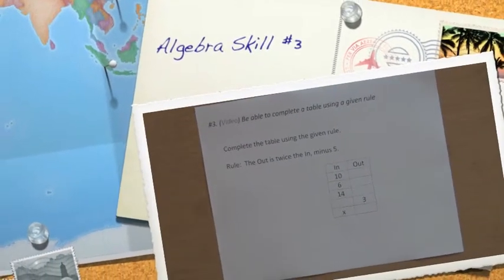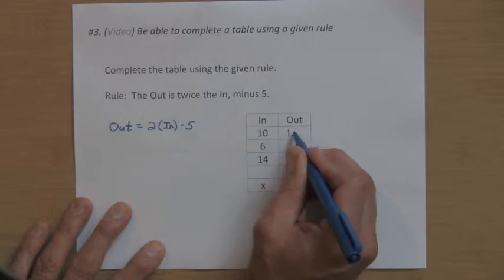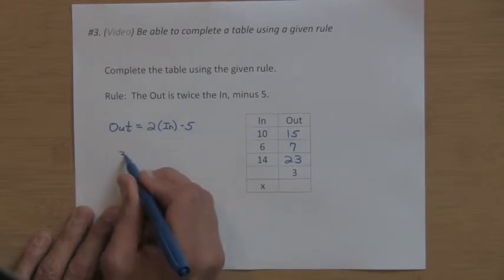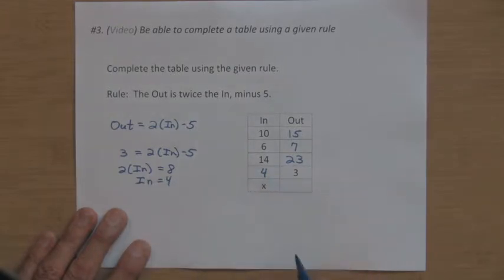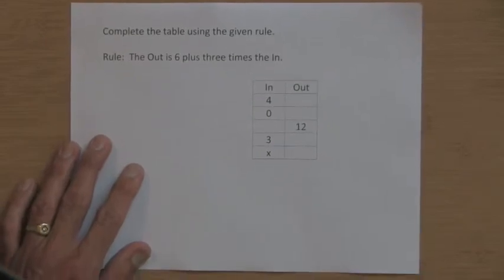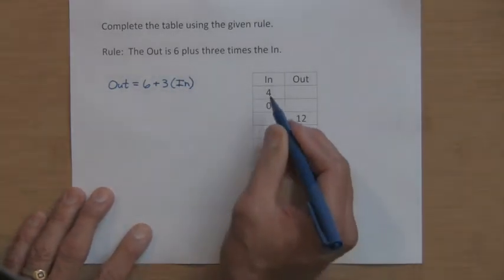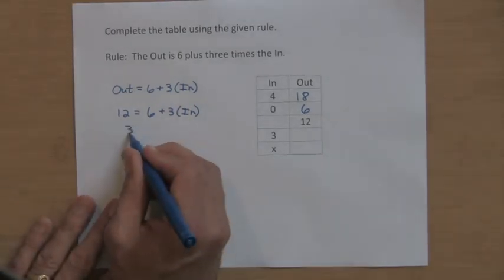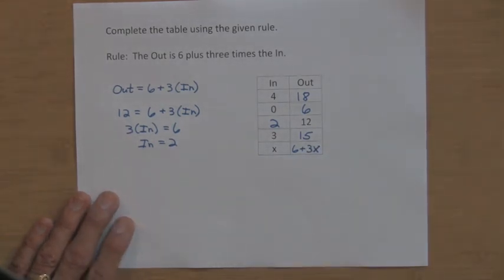SDA Algebra Skill #3.m4v